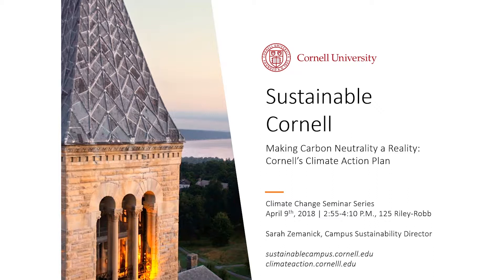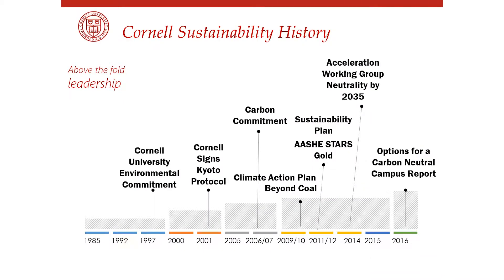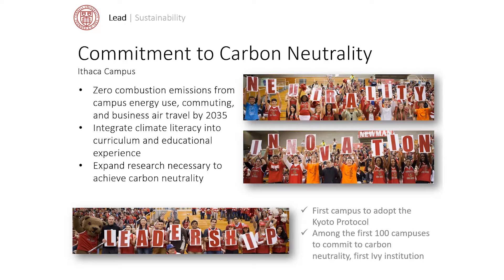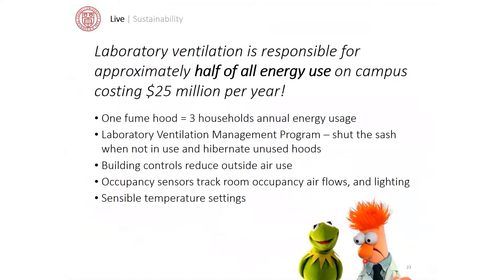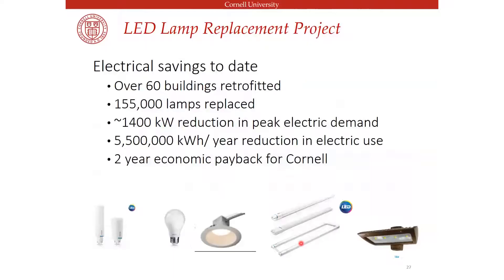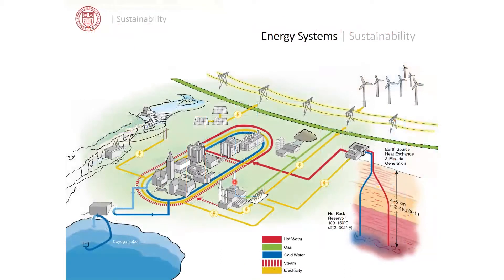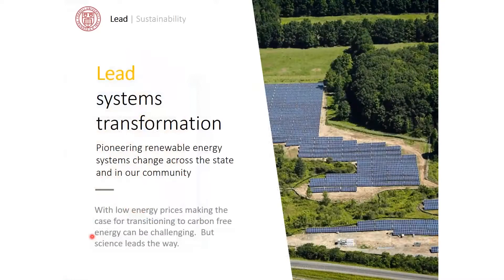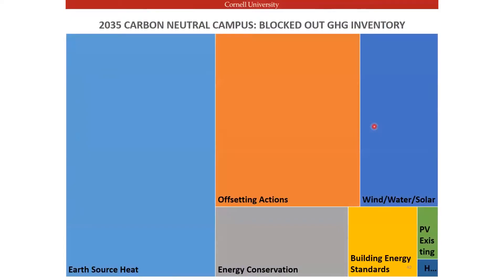Achieving a Carbon Neutral Campus by 2035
Cornell University - 2018 Climate Change Seminar by Sarah Zemanick

Recorded at Cornell University - April 9, 2018